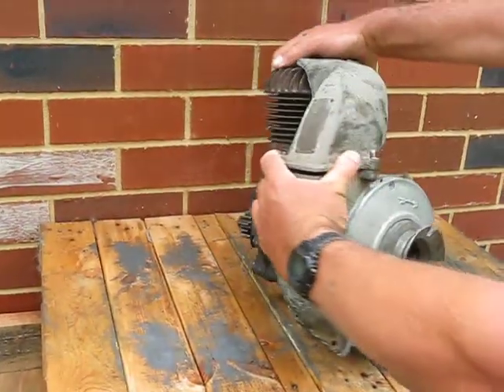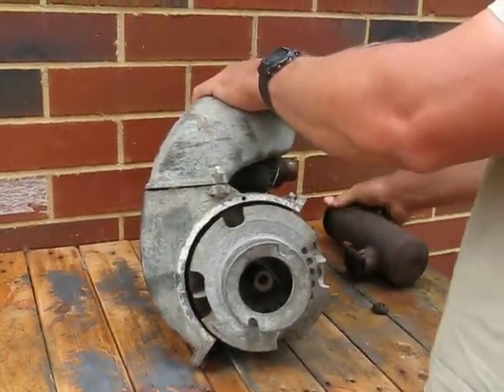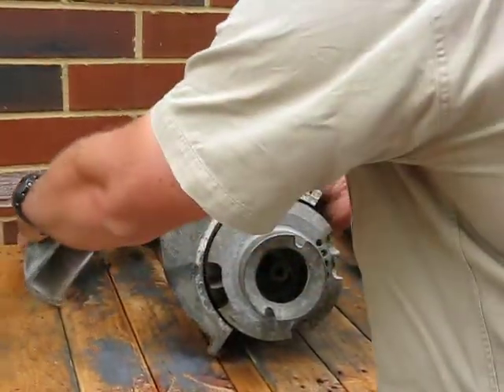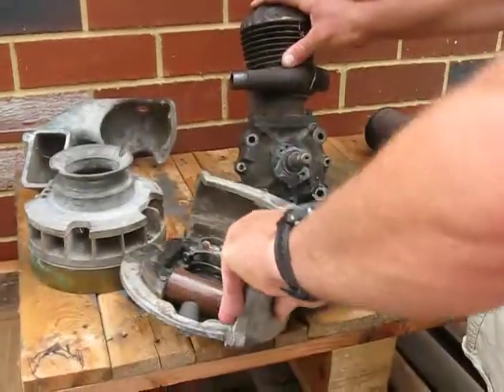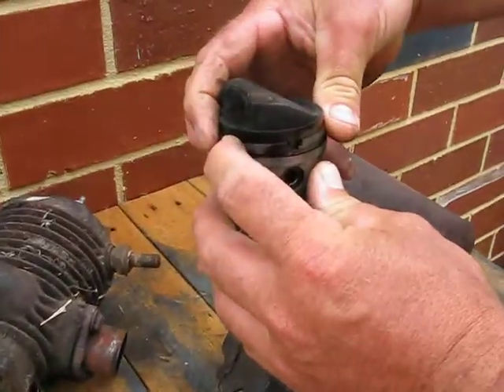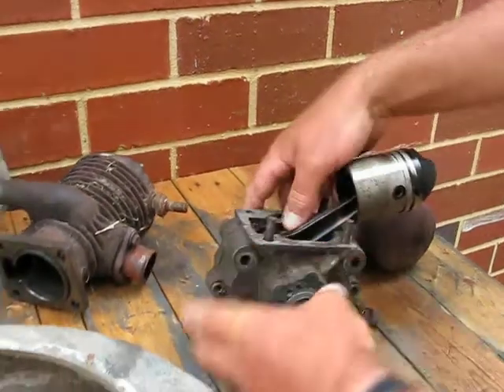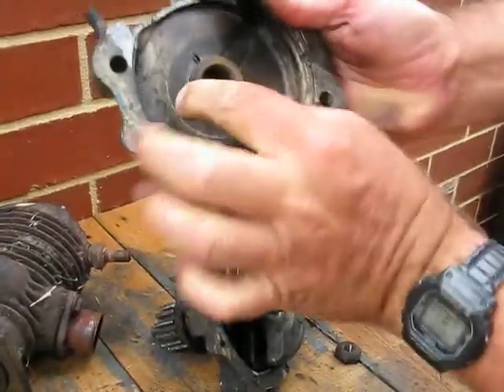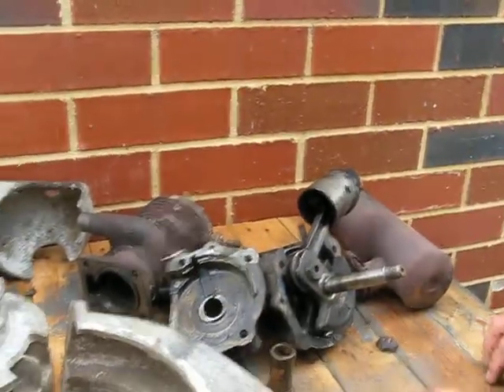Villiers 11c engine tear down off allen scythe mower.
Here is a video of me dismantling my villiers 11c engine off my allen scythe. I am not going to fully rebuild it but just "refresh" it with some gaskets, rings, a good clean and brass bush. Already put in new coil, points, condensor and carby kit. I had removed carby for this video. The brass bush is quite worn, hard to see in video, thankfully the crankshaft is like new. The brass bush at back of the engine is almost like new too so i will leave it be. Now just waitng for the parts to arrive.